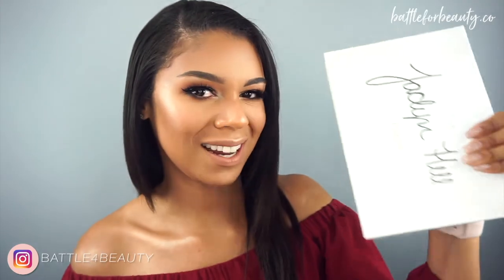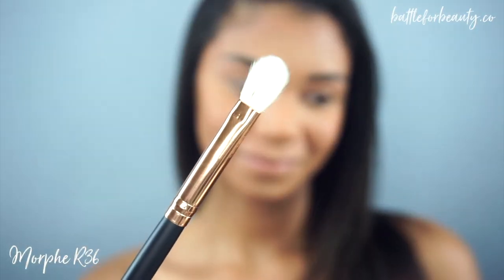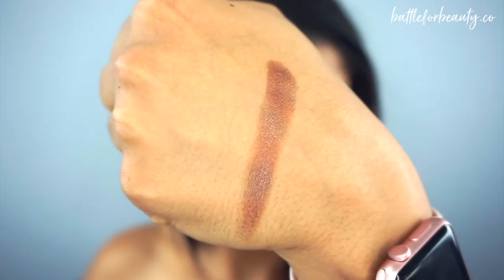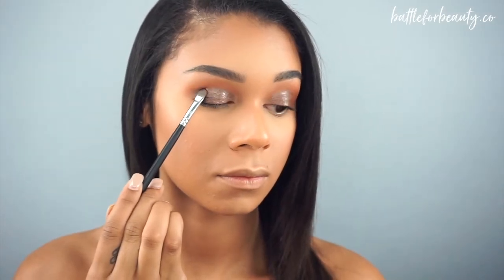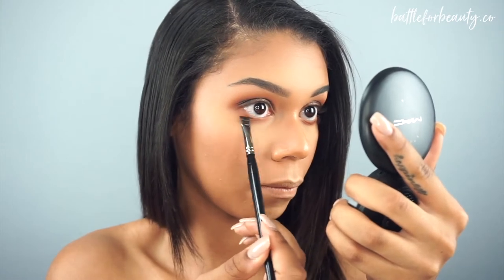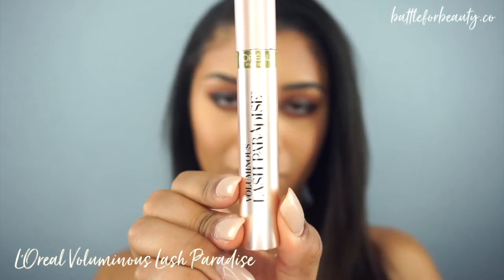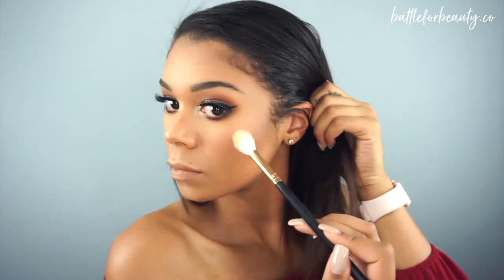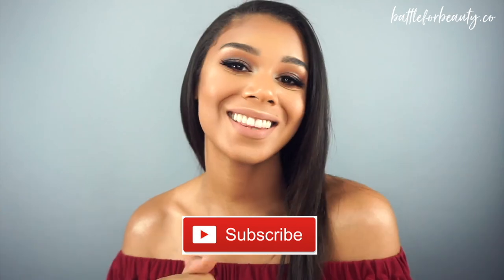FALL MAKEUP TUTORIAL 2017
Want to look great for fall but don't want to spend money? Want to wear an easy, quick look all fall? Check out the video and watch HD to watch an easy fall makeup tutorial!

Hello gorgeous! I hope you enjoy my quick and easy fall makeup tutorial!

I'm open to all comments so let me know if you want to see more looks like this :)

PRODCUTS MENTIONED:

Morphe x Jaclyn Hill Palette:
NYX Matte Liquid Liner:
L'Oreal Voluminous Lash Paradise:
Ardell Double-Up Demi Wispies:
Anastasia Beverly Hills x Nicole Guerriero Glow Kit:
Urban Decay De-slick Setting Spray:

** Sign up with this link and receive $10 automatically!